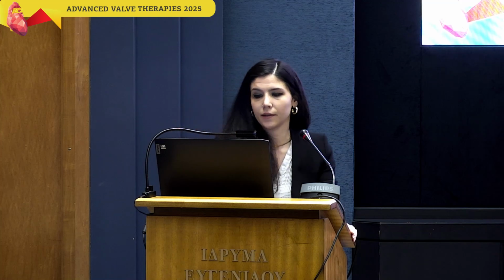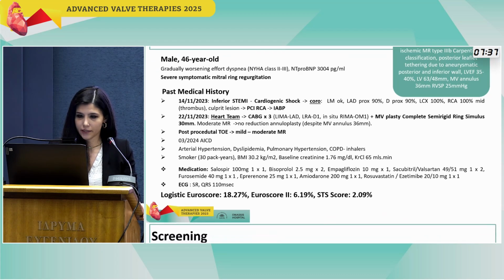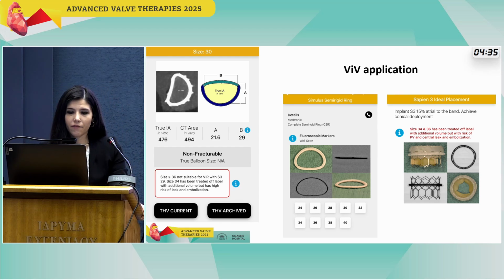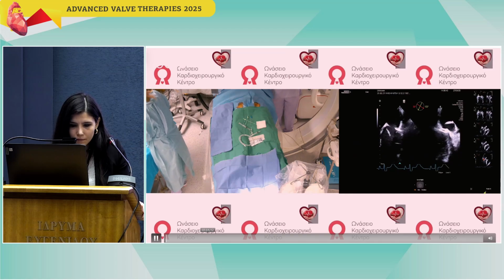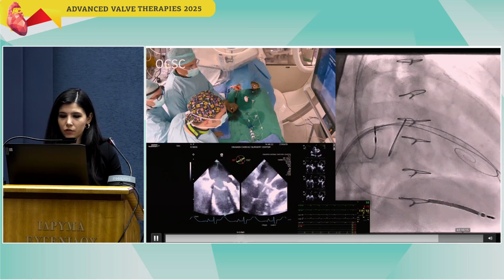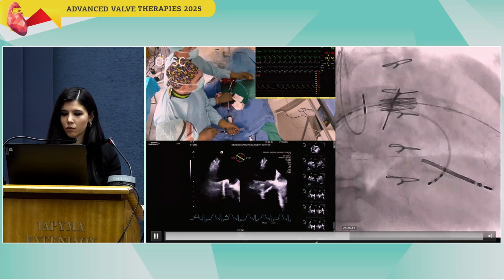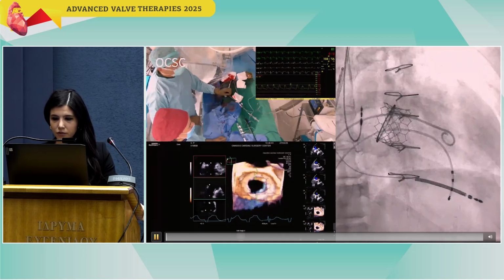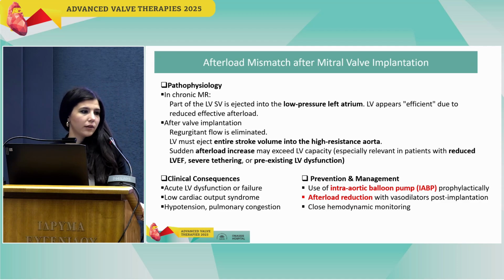K. Perlepe | Case LIVE-in-a BOX 7: TMVR in Mitral Ring | Onassis Hospital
21/6 | Room Amphitheatre (Greek Local Time)

11:00 - 12:30 | Session IV: Hot Topics in Mitral Valve Interventions  Moderator: M. Chrissoheris, G. Athanassopoulos, M. Shuvy   11:00 - 11:15 | Patient selection for mitral valve interventions  V. Ninios   11:15 - 11:30 | Tips and tricks for mitral transcatheter edge-to-edge repair: Anatomy and imaging  J. Grapsa   11:30 - 11:45 | Case LIVE-in-a BOX 6: TEER in Mitral and Tricuspid combined | Hygeia Hospital  Operator: K. Spargias   11:45 - 12:00 | MR TEER tips and tricks for yellow and red zone patients  M. Shuvy   12:00 - 12:15 | Case LIVE-in-a BOX 7: TMVR in Mitral Ring | Onassis Hospital  K. Perlepe  Operators: I. Iakovou, E. Leontiadis, G. Athanassopoulos, P. Ftikos, M. Manotsopoulou, I. Kosmas   12:15 - 12:30 | Discussion  Panel: N. Koutsogiannis, E. Leontiadis, Z. Dimitriadis